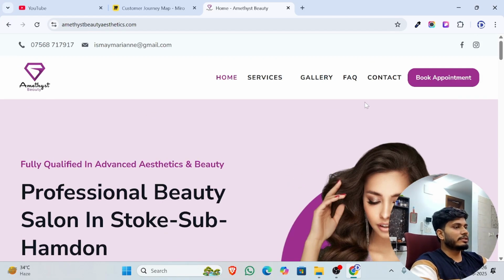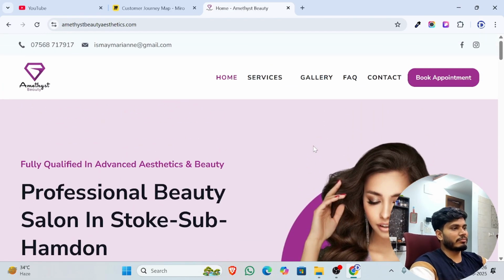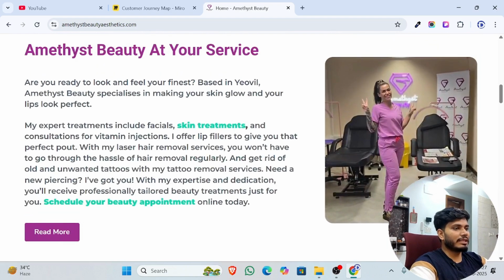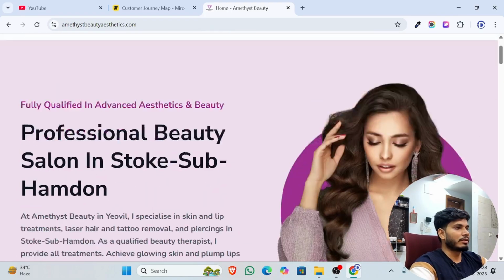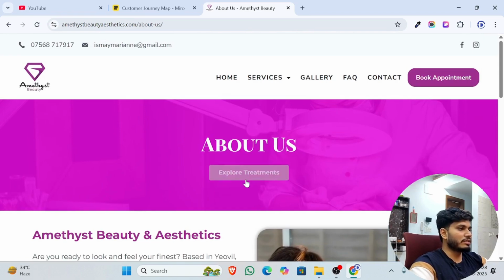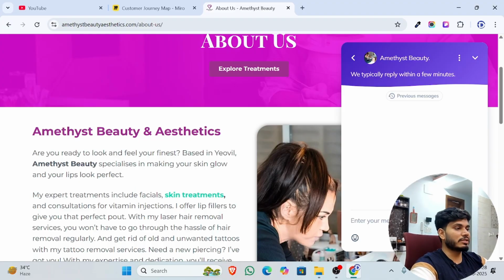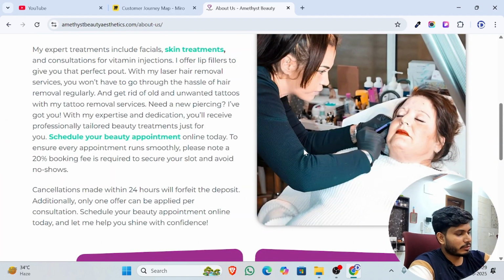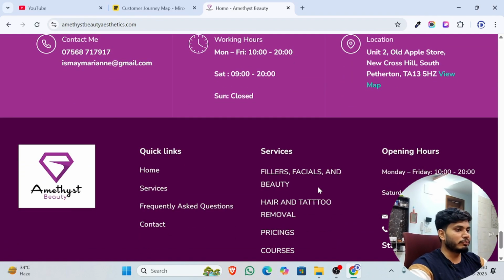We Redesigned This UK Beauty Salon Website — Full Before & After Walkthrough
In this video, we show you exactly how DevMart transformed a real client’s website to improve user experience, build trust, and dramatically boost conversions.

💡 You’ll see:
✅ Before vs After website walkthrough
✅ Key design changes that increased leads
✅ CTA & layout improvements that drive action
✅ Real data on performance after the redesign

If your website looks good but isn’t generating results, this video will show you what to fix and why it matters.

🗣️ I love to hear your kind words, say “Hi” to me on ❤️:
✅ Linkedin:   /   / devmart-dev

🔥Related videos which might be helpful for you.